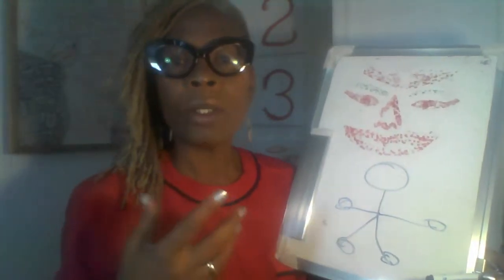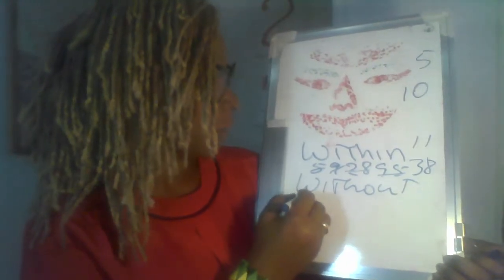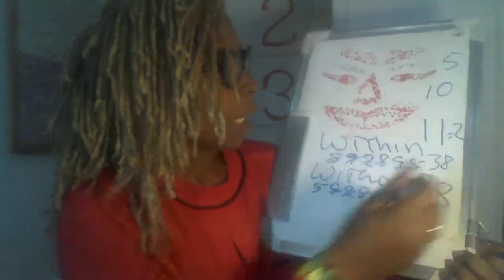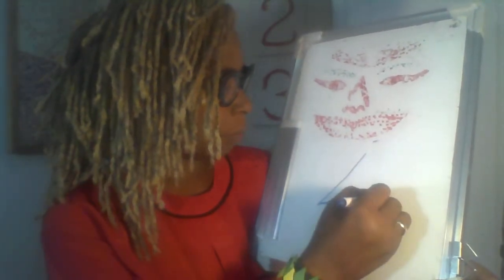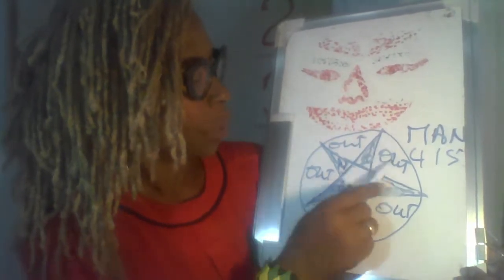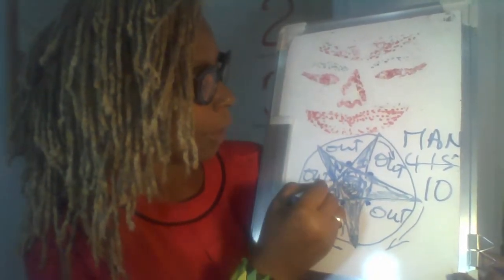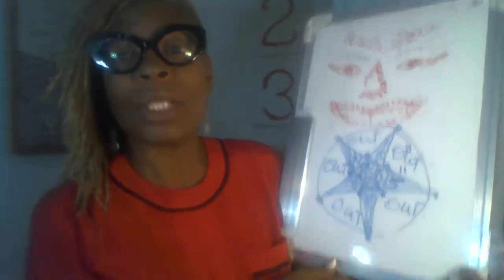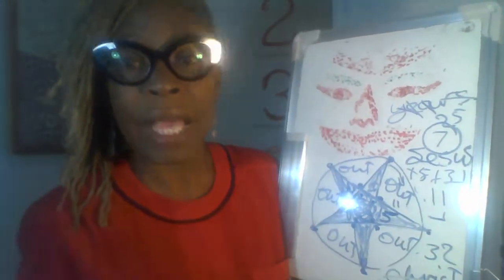An introduction TWO the Gods of Genesis Nos 5, 10, 8 and 7- PART 10, CQ